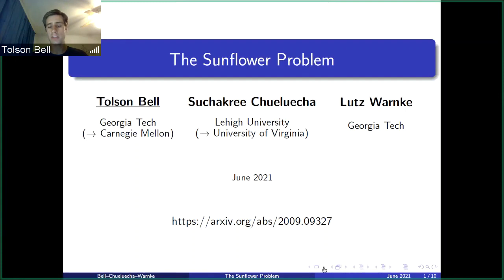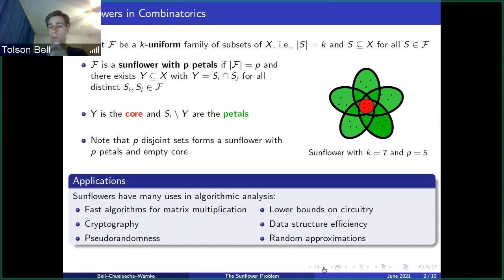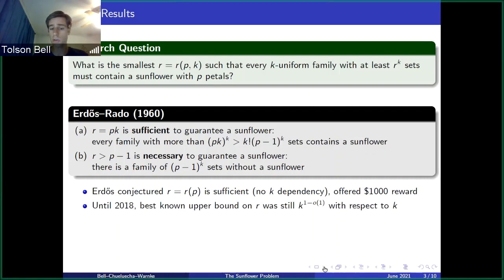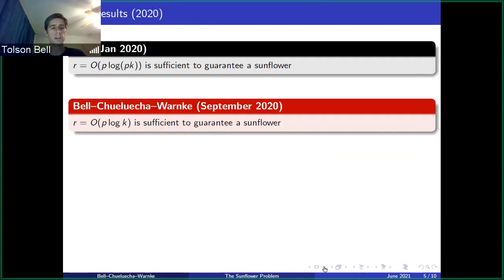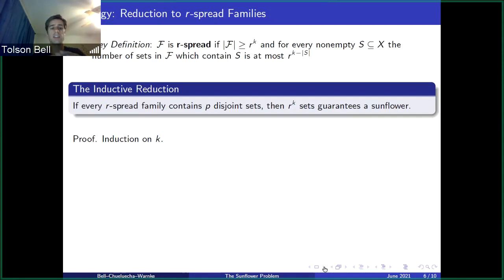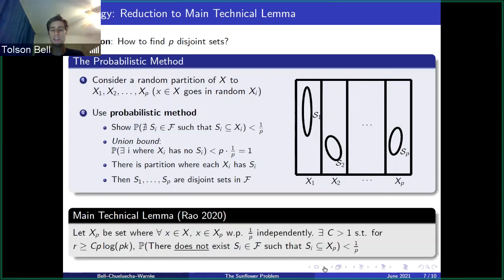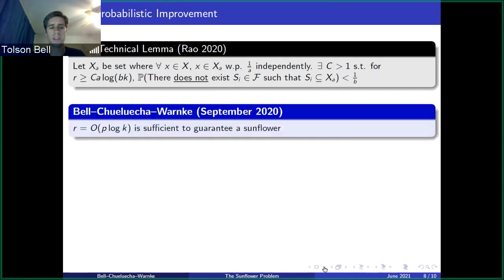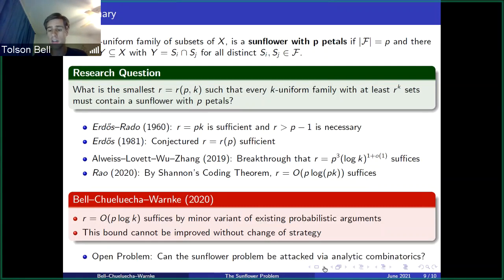The Sunflower Problem (AofA2021)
Contributed video presentation for the online version of the 32nd International Conference on Probabilistic, Combinatorial and Asymptotic Methods for the Analysis of Algorithms.

Presenter: Tolson Bell (Georgia Institute of Technology)
Coauthors: Suchakree Chueluecha (Lehigh University), Lutz Warnke (Georgia Institute of Technology)